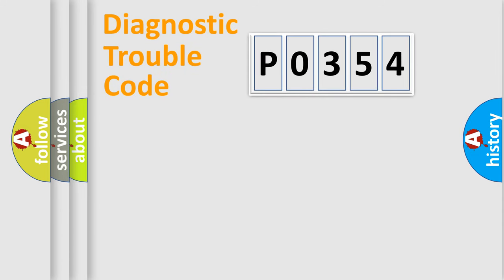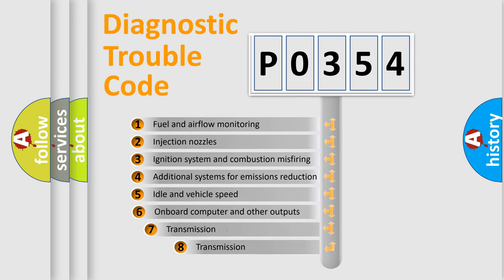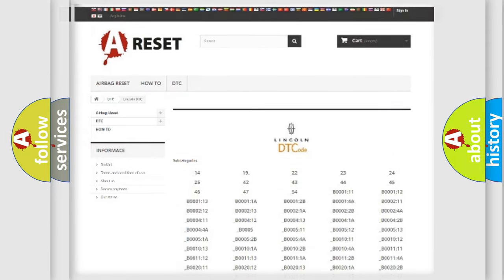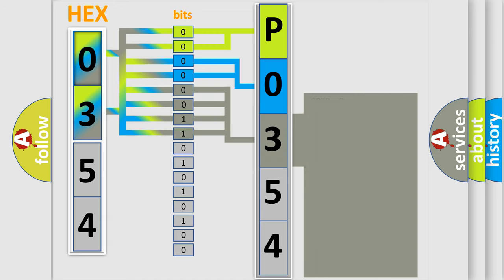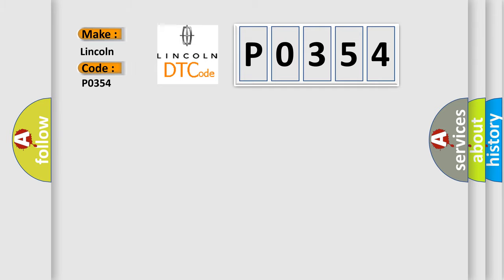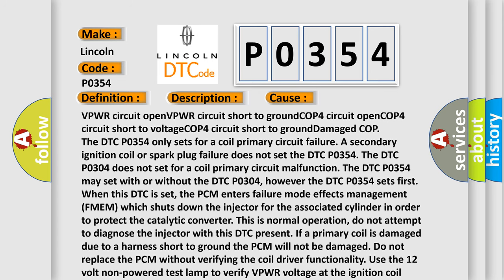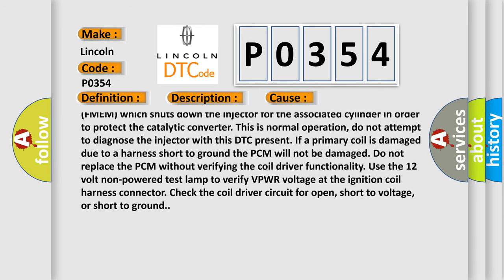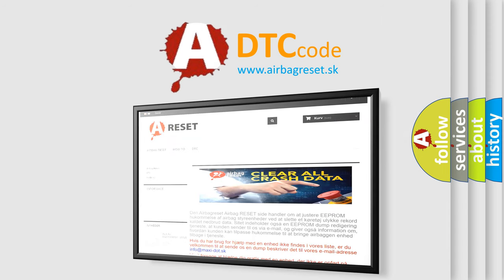DTC Lincoln P0354 Short Explanation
Contents:
0:21 Basic DTC analysis according to OBD2 protocol standard.
1:48 Insight into programming
2:58 A diagnostically understandable description of the Diagnostic Trouble Code
3:05 Basic error definition

Make
Lincoln
Code
P0354
Definition
Ignition Coil D Primary Control Circuit or Open
Description
This DTC sets when the PCM does not receive a valid ignition diagnostic monitor IDM pulse signal from the ignition module PCM
Cause
VPWR circuit openVPWR circuit short to groundCOP4 circuit openCOP4 circuit short to voltageCOP4 circuit short to groundDamaged COP
Diagnosis
The DTC P0354 only sets for a coil primary circuit failure A secondary ignition coil or spark plug failure does not set the DTC P0354 The DTC P0304 does not set for a coil primary circuit malfunction The DTC P0354 may set with or without the DTC P0304, however the DTC P0354 sets first When this DTC is set, the PCM enters failure mode effects management FMEM which shuts down the injector for the associated cylinder in order to protect the catalytic converter This is normal operation, do not attempt to diagnose the injector with this DTC present If a primary coil is damaged due to a harness short to ground the PCM will not be damaged Do not replace the PCM without verifying the coil driver functionality Use the 12 volt non-powered test lamp to verify VPWR voltage at the ignition coil harness connector Check the coil driver circuit for open, short to voltage, or short to ground